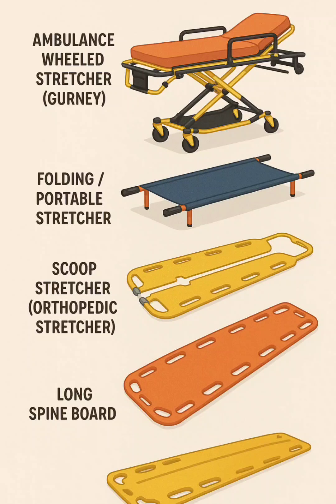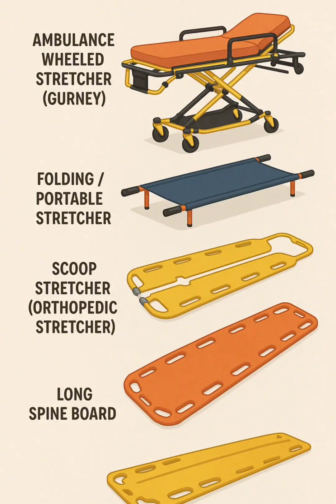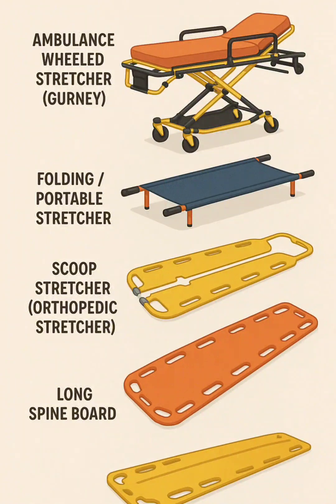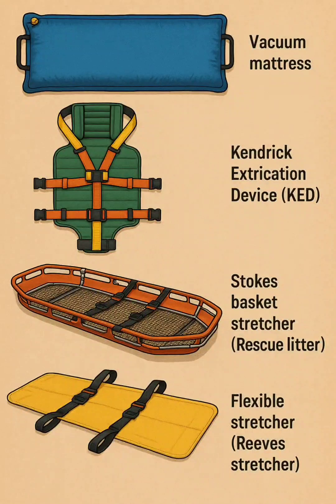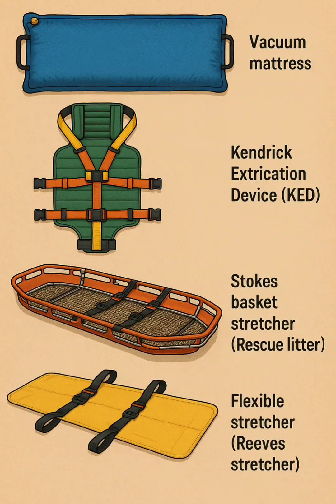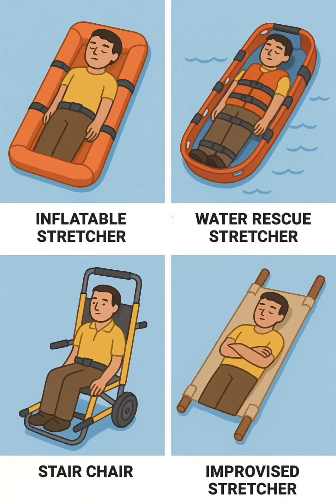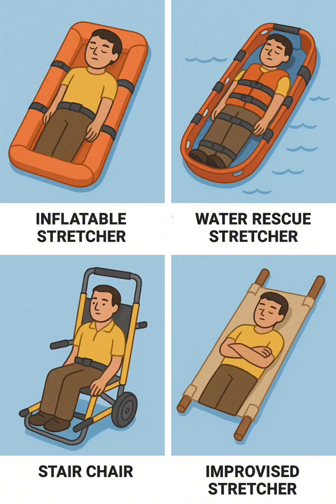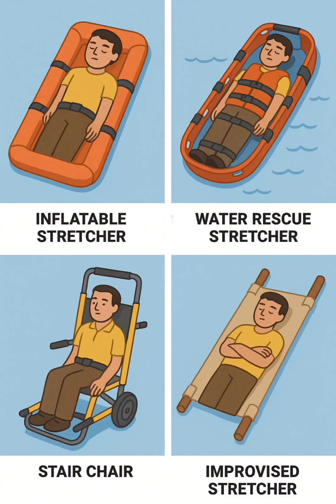Emergency Stretcher Types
Learn the 12 main types of stretchers used in emergency rescue, patient transport, and medical evacuation. From ambulance gurneys to scoop, spine boards, vacuum mattresses, Stokes baskets, and stair chairs — this quick guide explains when and how each stretcher is used.